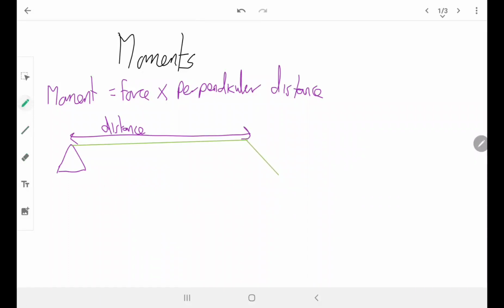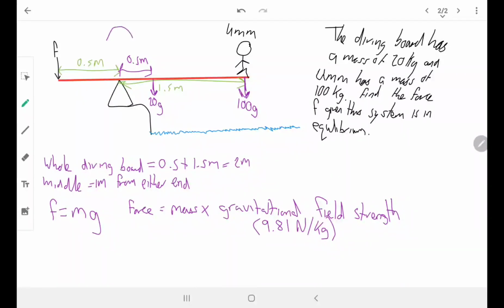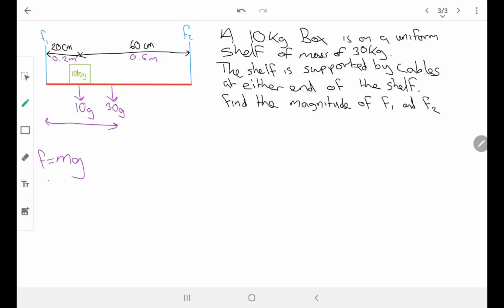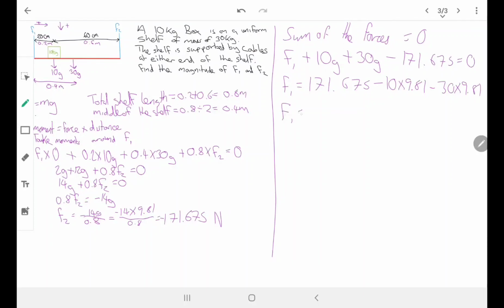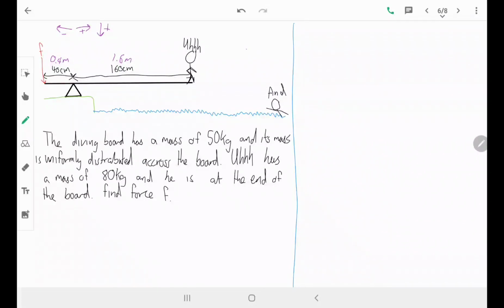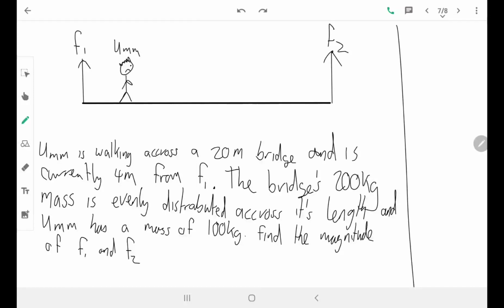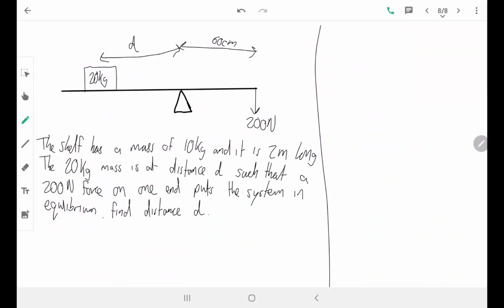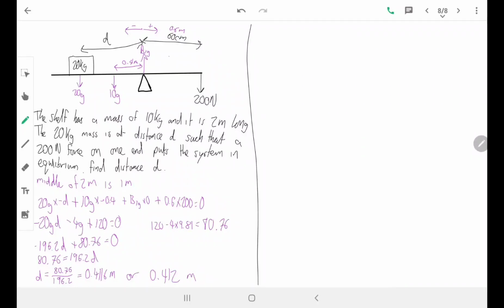002 A level physics and maths: Moments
First A-Level video looking at the topic of moments. This topic is in both A Level maths and physics.

There are 3 example questions followed by 4 questions for you to have a go at. To just get to the questions skip to 19:40